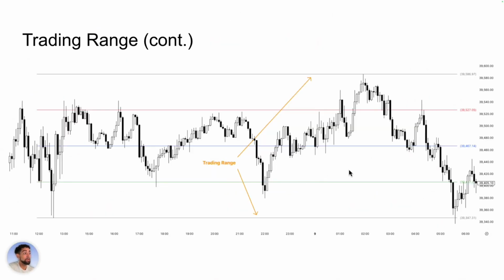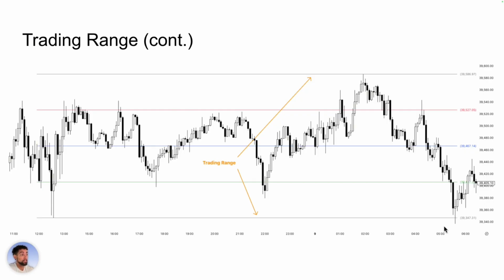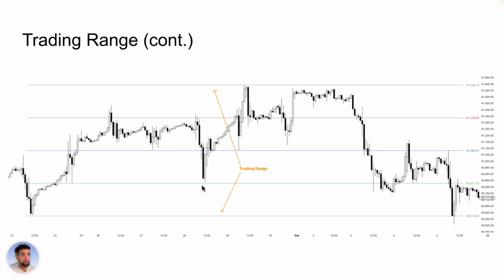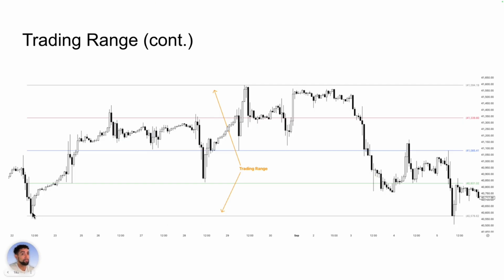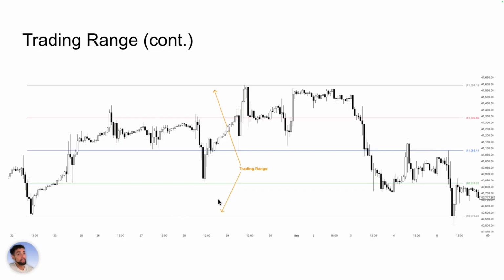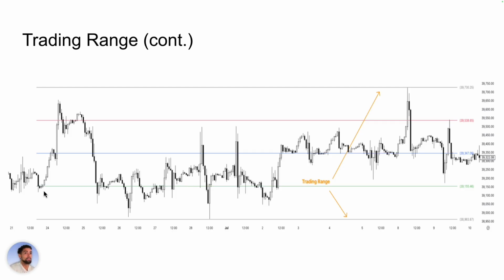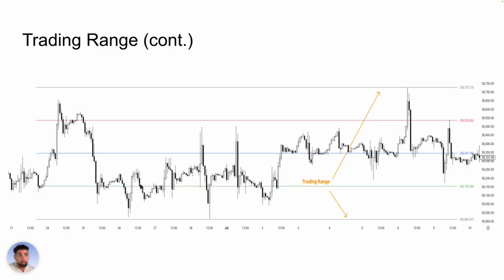Buy Low Sell High: The Only Strategy That Works in Sideways Markets (Part 2)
Lesson 24.2
🚨 The HARDEST Part of the Market Cycle Most Traders FAIL: Trading Ranges EXPLAINED!

Learn exactly how to Buy Low Sell High using 50% retracement zones for massive wins. Price action trading secrets inside! 💰

This is the last part of the market cycle — and often the most frustrating. In this video, I break down trading ranges with real chart examples so you can finally master buying low and selling high.
You'll discover:
* How to identify active trading ranges on any timeframe
* Why the 50% retracement zone is pure gold for entries
* Precise buy low/sell high setups with clear stop losses
* Real examples across multiple days and timeframes
If you're tired of getting chopped up in sideways markets, this is the video you've been waiting for.

Some Crypto Brokers:
Join me on Kraken and we can both get rewards of up to $200 each. ⭐️

Uphold - I'd like to invite you to use Uphold. Create your account and try out one of the easiest and most cost-effective trading experiences.

This is for **educational and entertainment purposes only**. I am not a financial advisor. None of this is financial advice. Trading involves substantial risk of loss. Past performance is not indicative of future results. Only risk money you can afford to lose. Always do your own research and consider speaking with a licensed professional.

If you’re tired of guessing, overtrading, or watching the market move without understanding why… this course was built for you. It’s long, in-depth, beginner-friendly yet valuable for experienced traders too. Over 18 hours of content (core modules + bonuses), structured so you can actually absorb it.

I’m also bringing raw technical analysis on XRP, Dow, and NASDAQ moving forward, plus fitness, spirituality (Law of One), and holistic growth content — because true wealth isn’t just monetary.